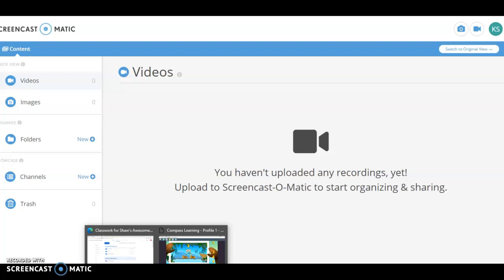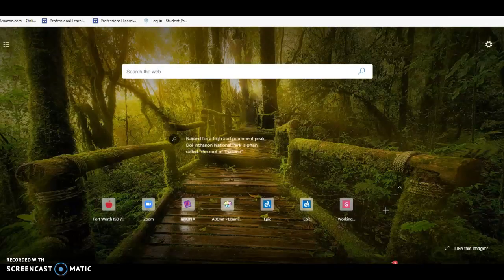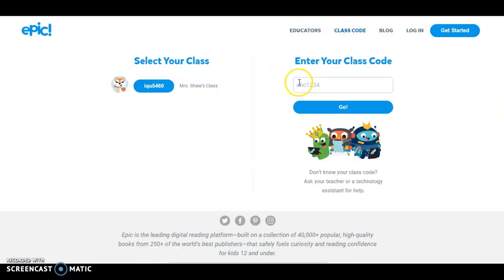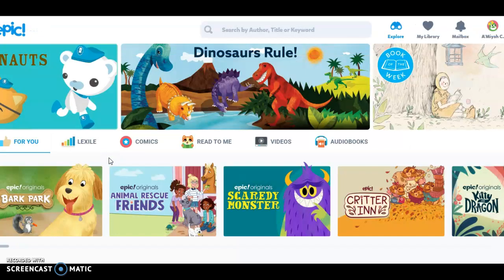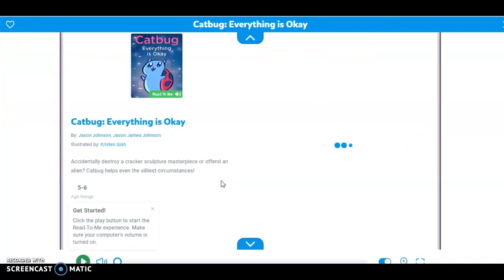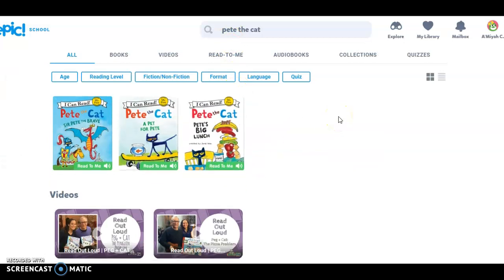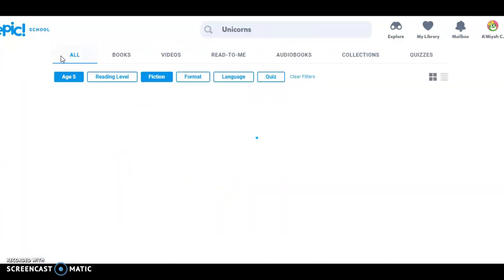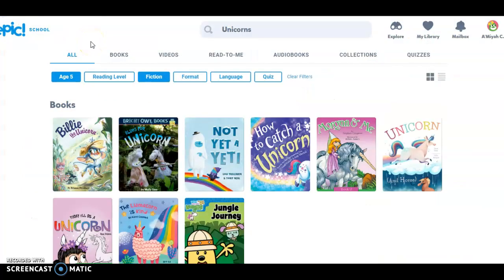Tutorial for GetEpic Books website